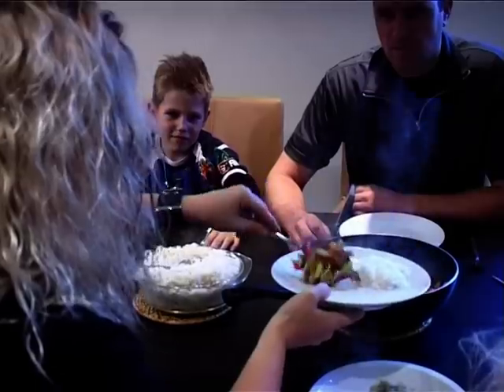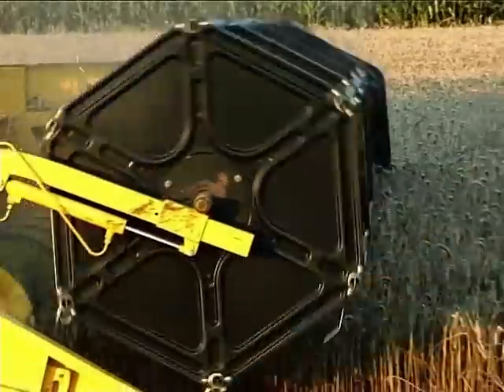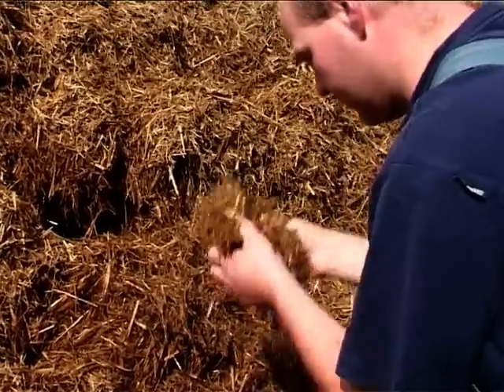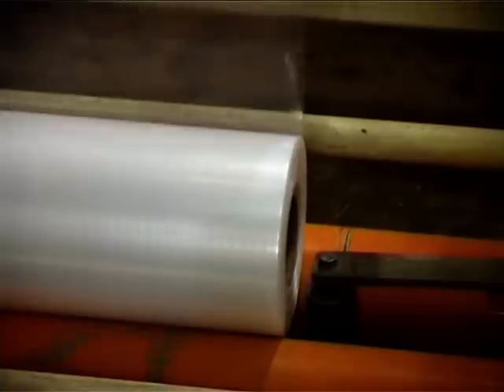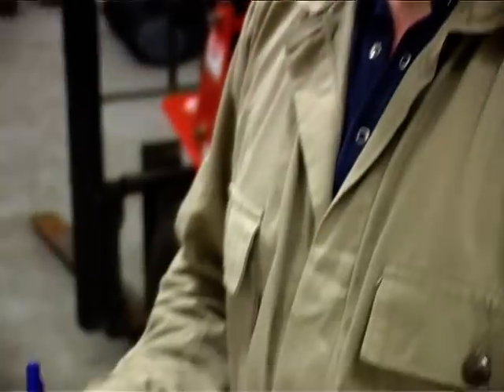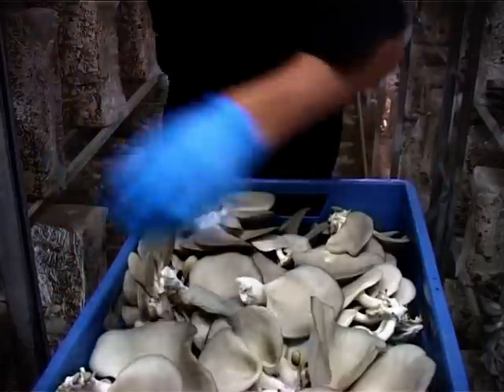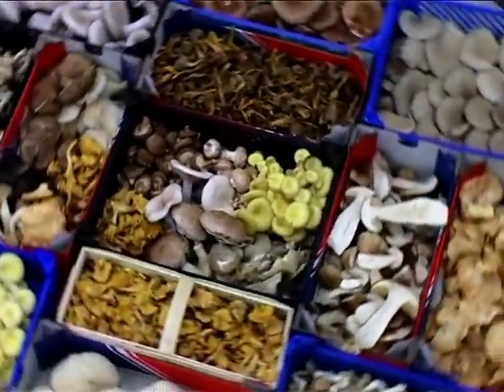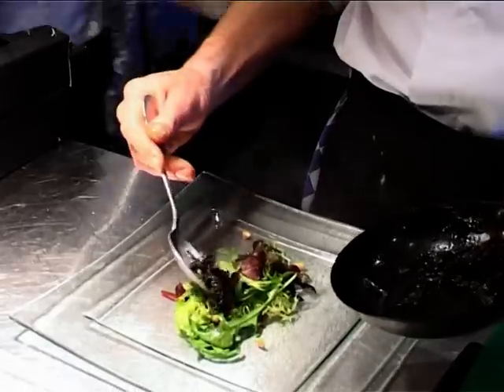Oyster Mushrooms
Oystermushroom from Spore to Store. From Farm to Fork.